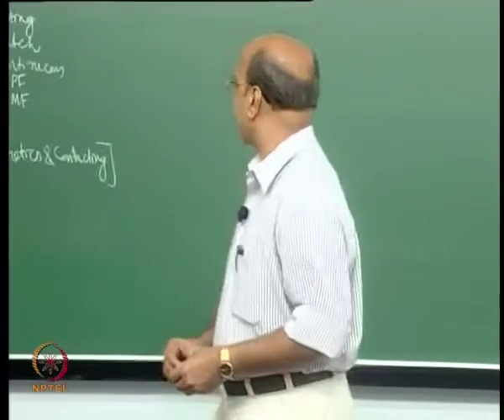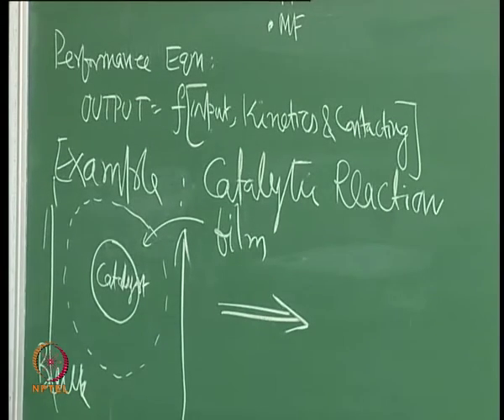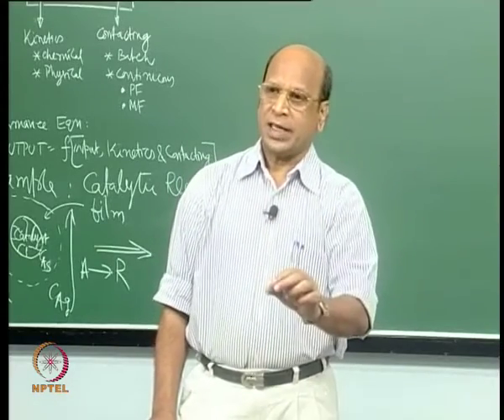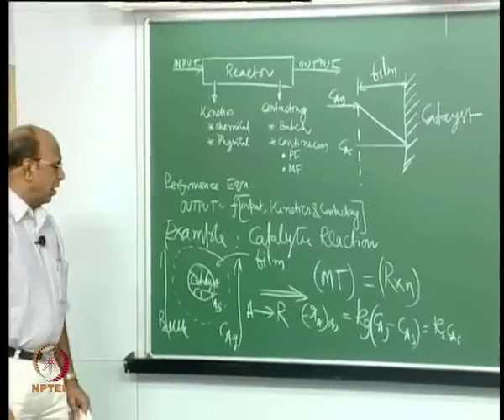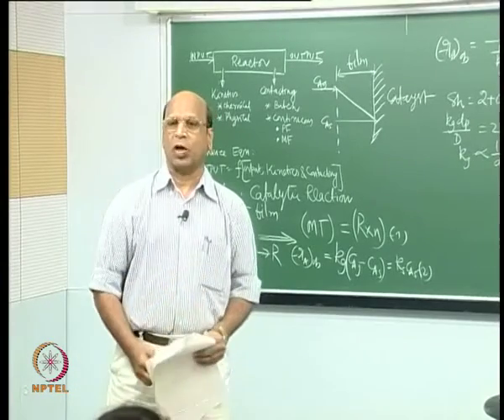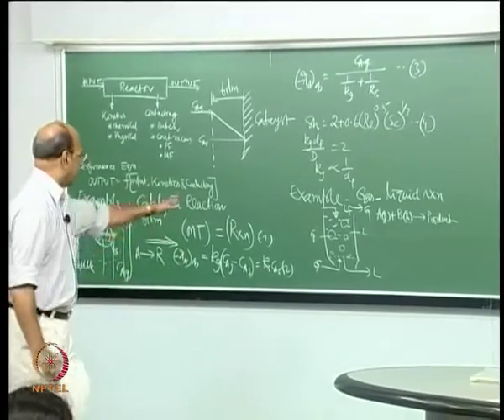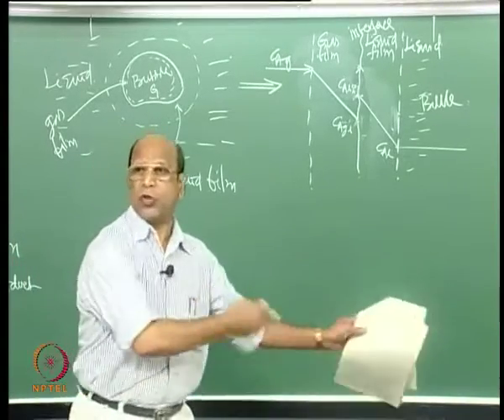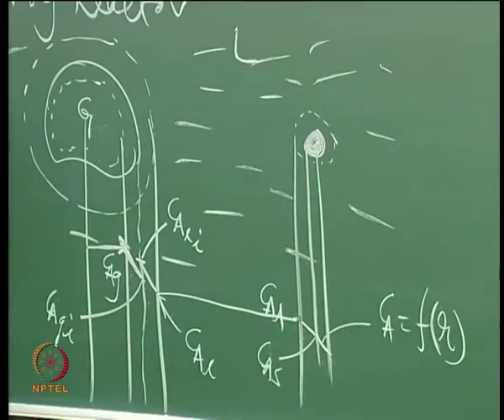Mod-01 Lec-02 Intro to Kinetics contd. for catalytic reactions in different reactors